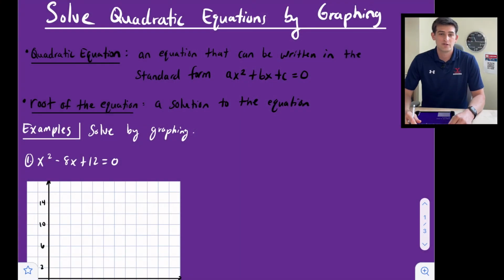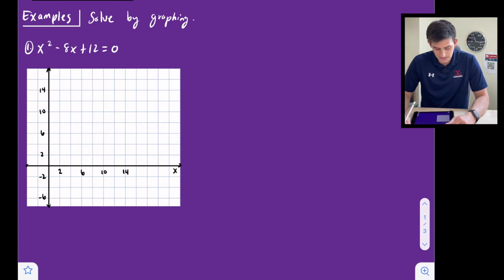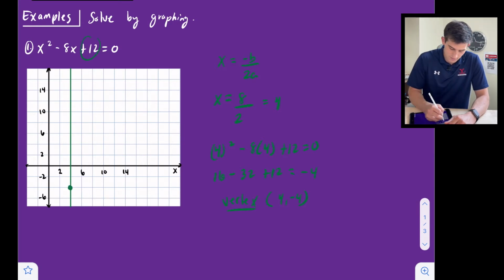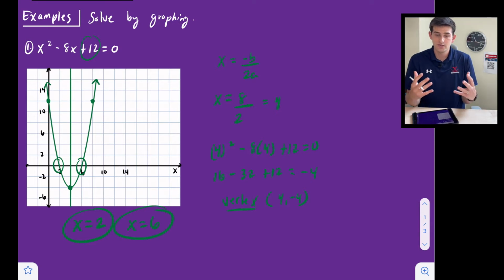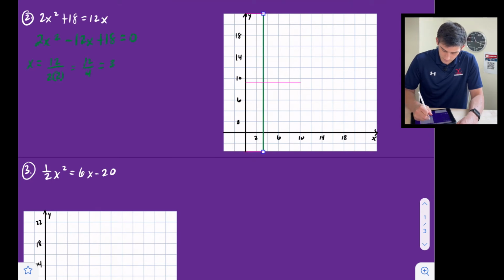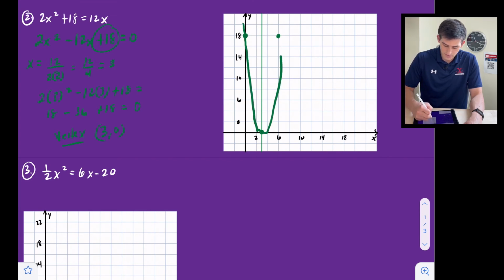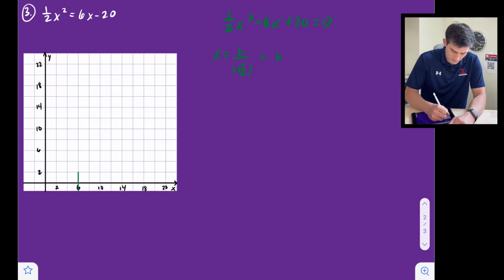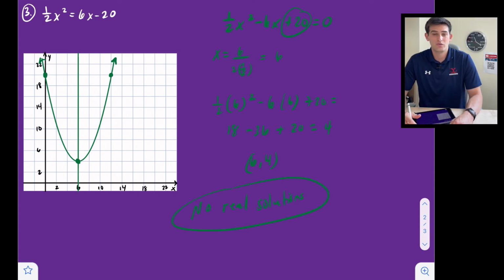Solve a Quadratic Equation by Graphing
Learn how to solve quadratic equations using the method of graphing!